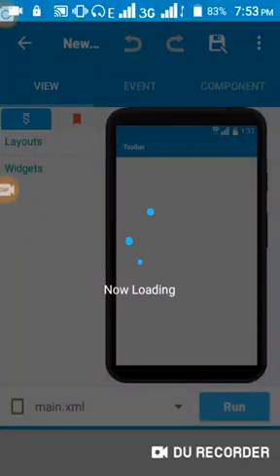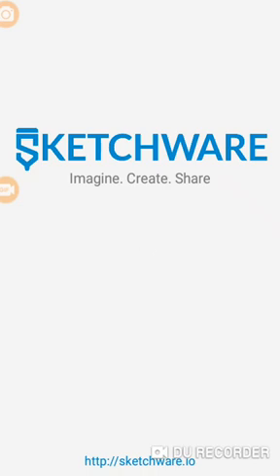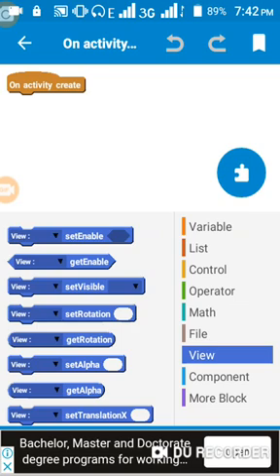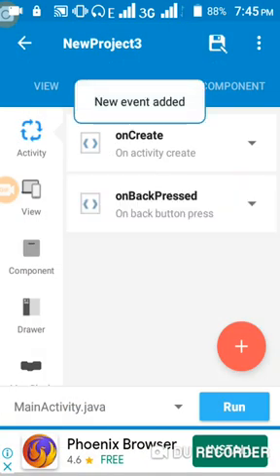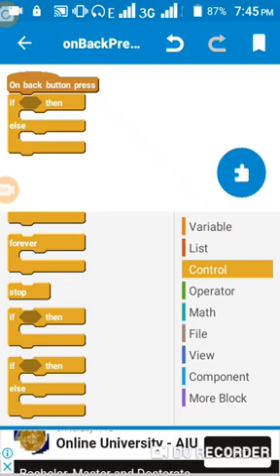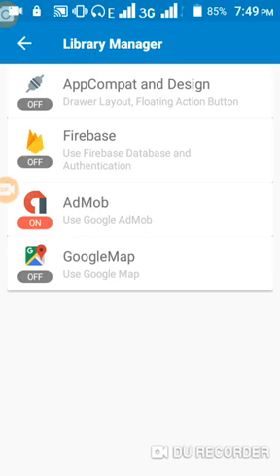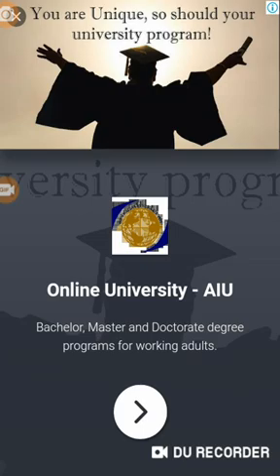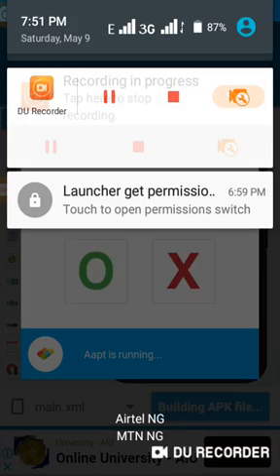HOW TO TURN AN WEBSITE INTO AN APP AND MONETIZE IT USING SKETCHWARE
Sorry the beginning is the continuation of the end